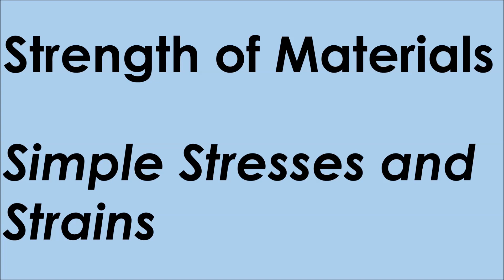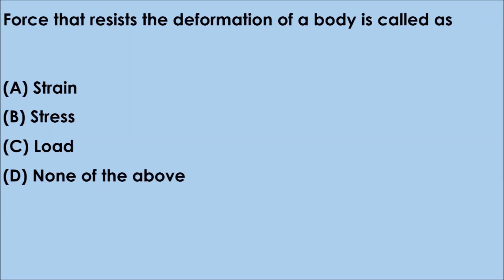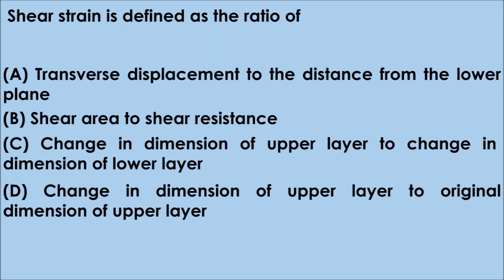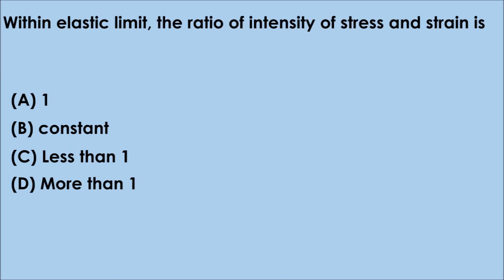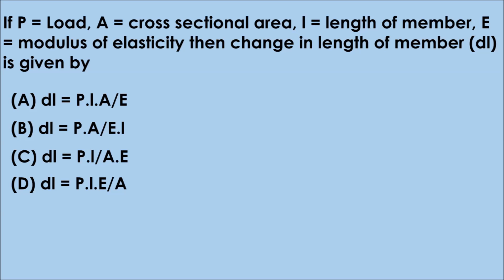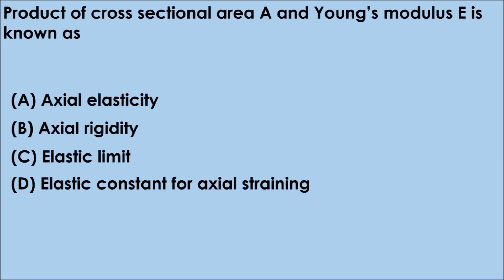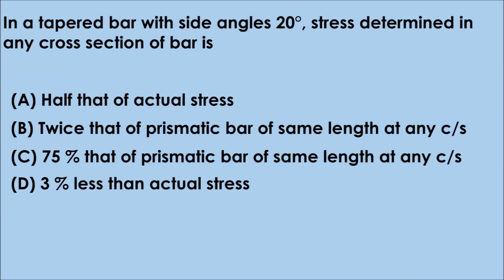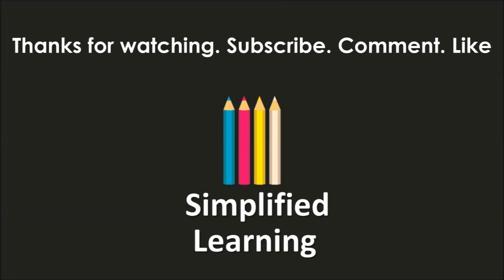Simple Stresses and Strains | Strength of Materials | Objective Questions of Civil Engineering